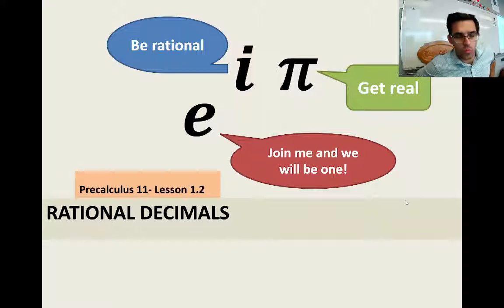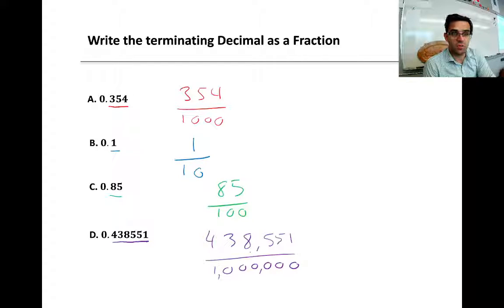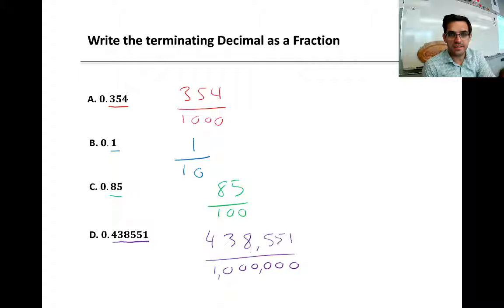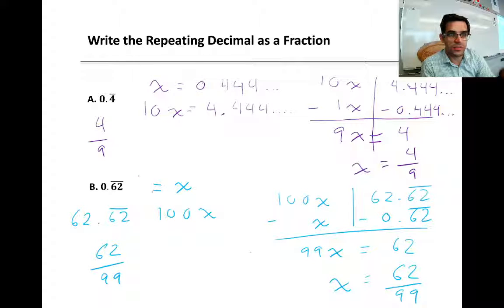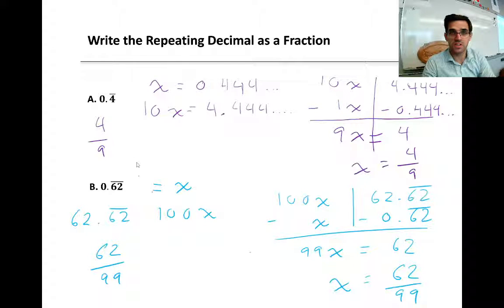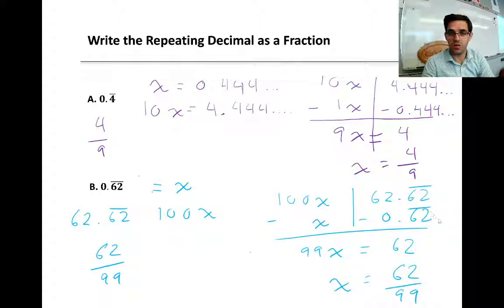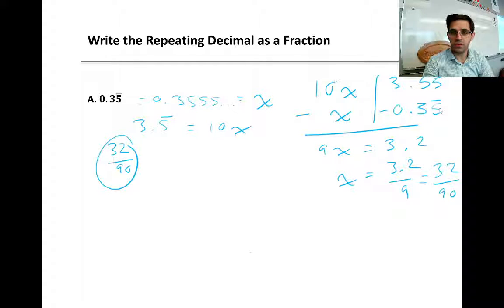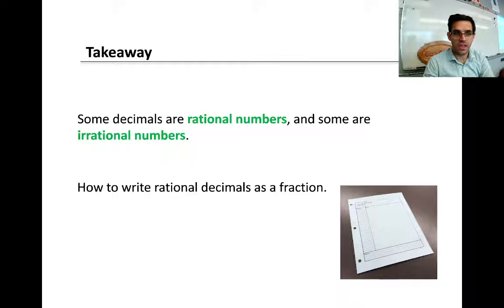Precalculus 11 Lesson 1.2 Rational Decimals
Lesson 2- Writing rational decimals as a fraction